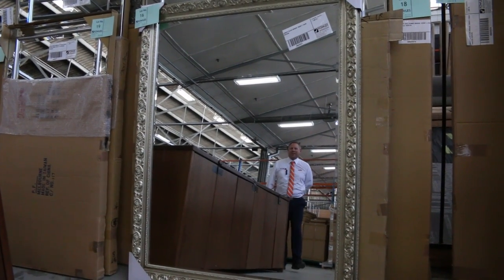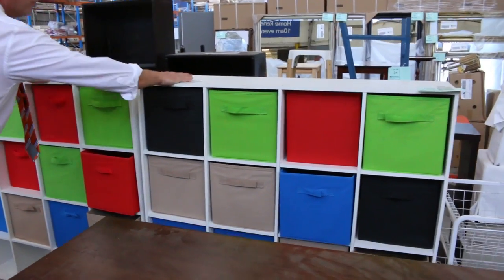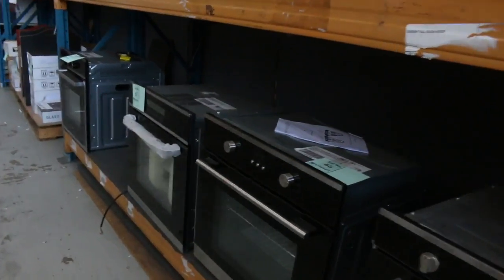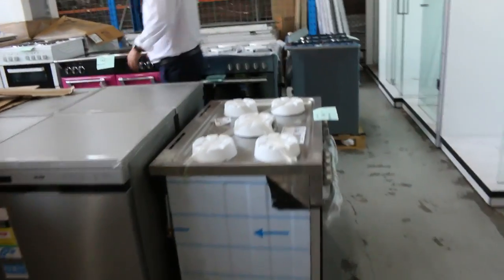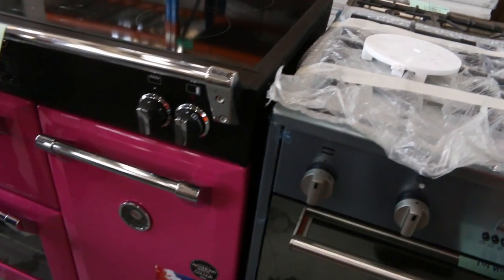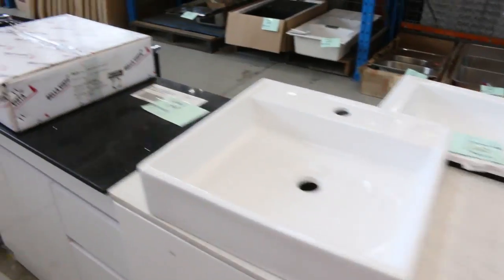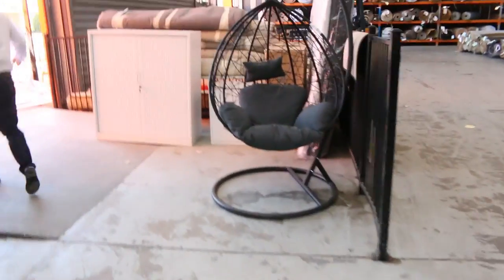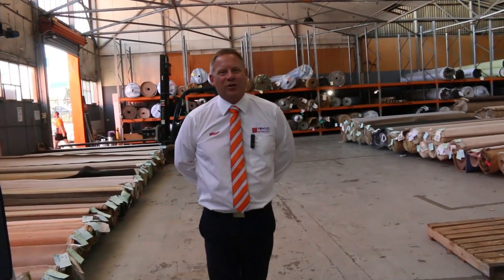Home Renovators Auction 11 March